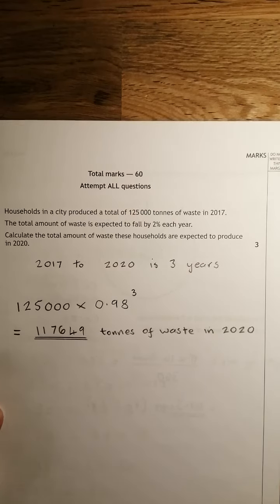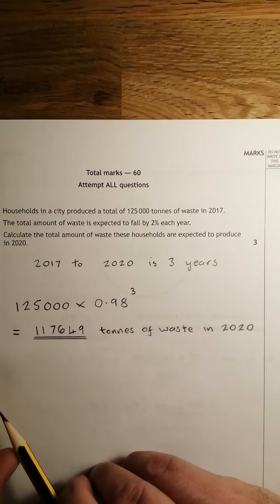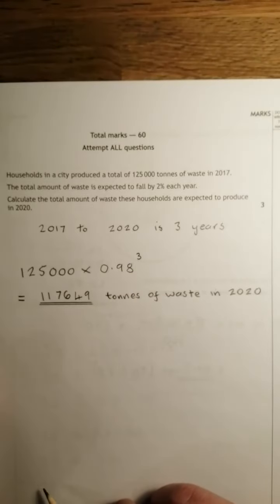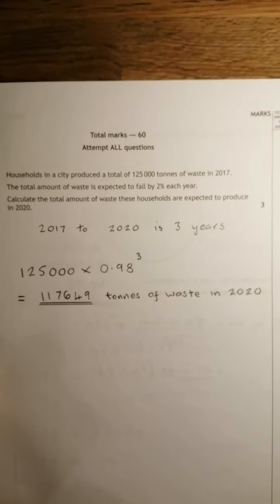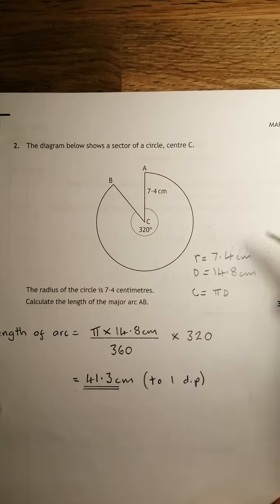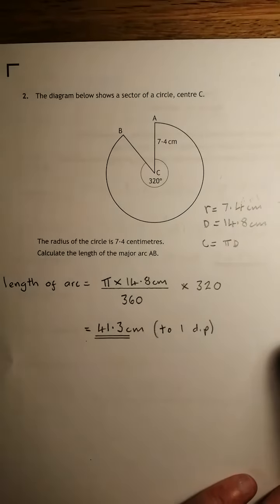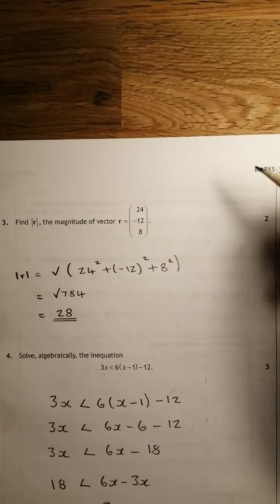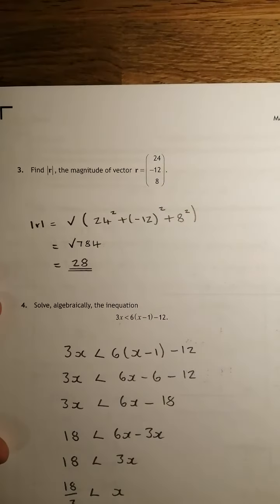SQA N5 Mathematics 2018 Paper 2 Qs 1-3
A talk through by Roderick Lees